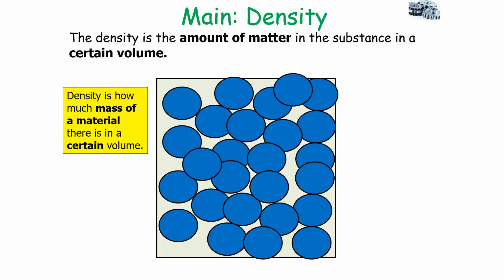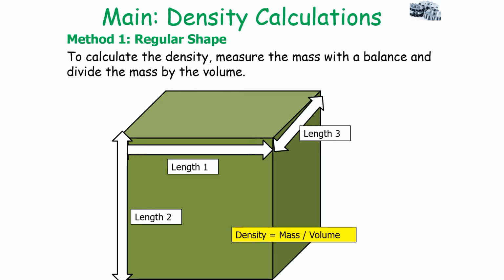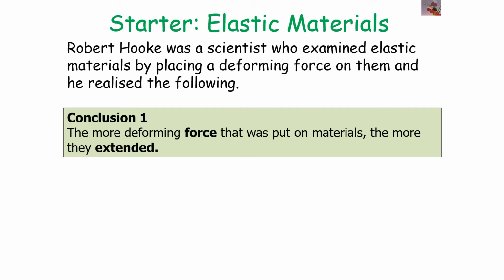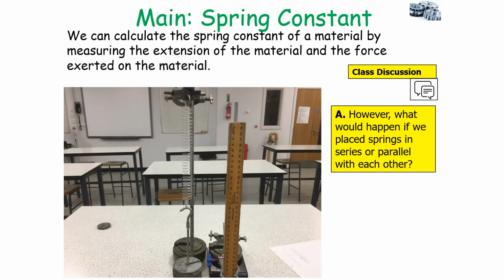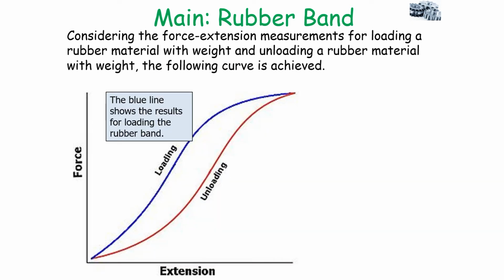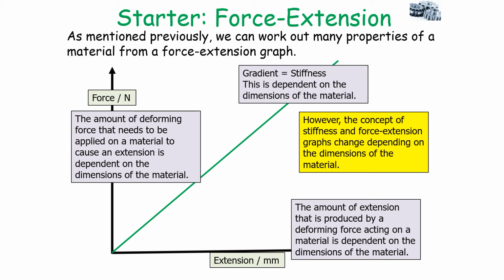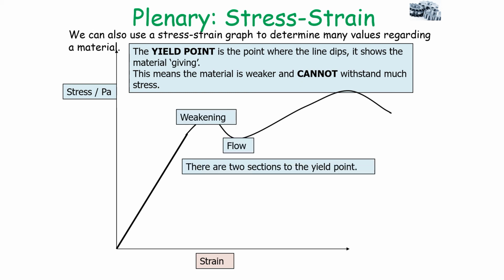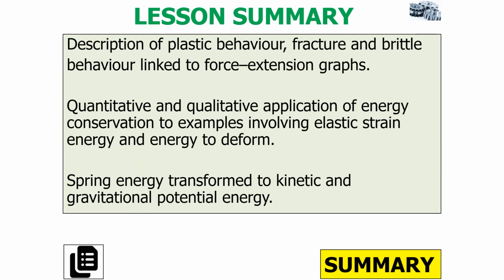Materials Revision Session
This is a revision session on the topic of Materials found in the Mechanics and Materials section.

This is suitable for students studying AQA A-Level Physics.